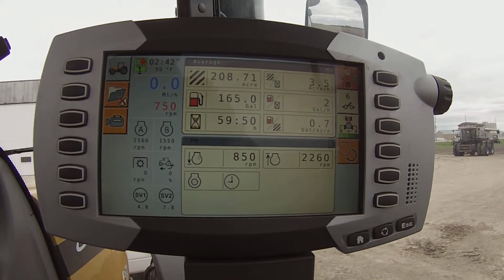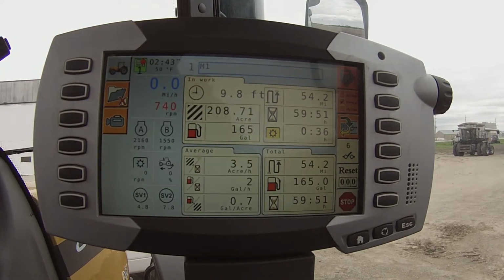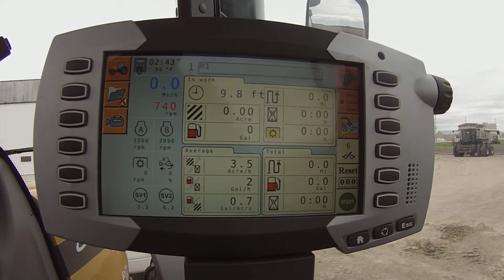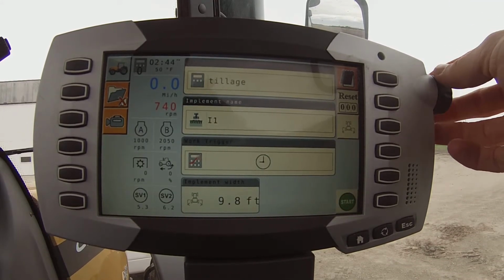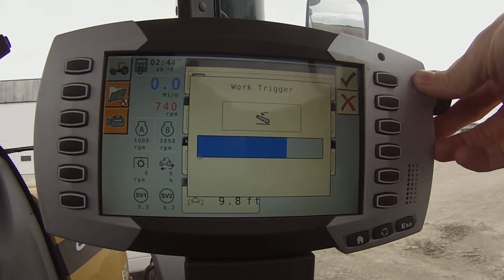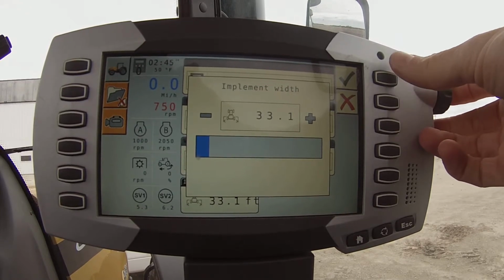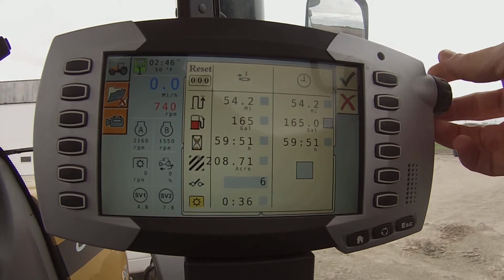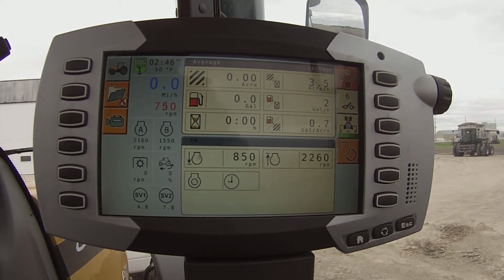Challenger MT500D / MT600D C1000 Instant and Avg Setup